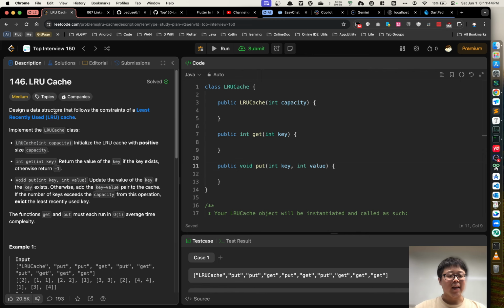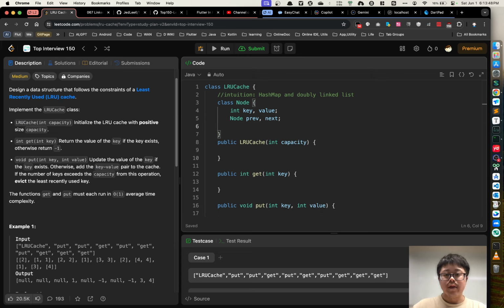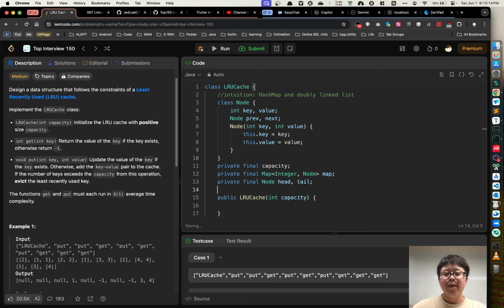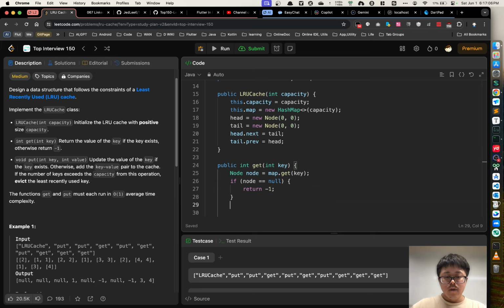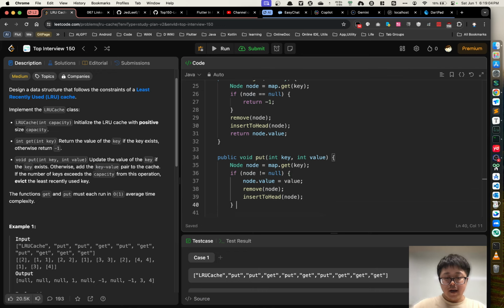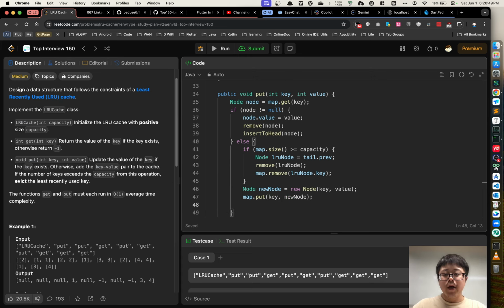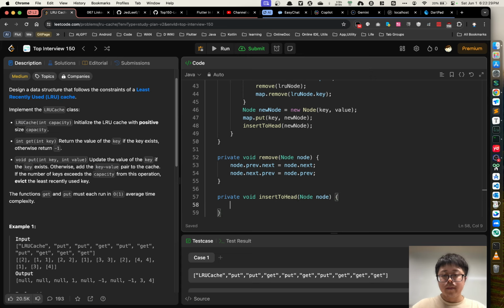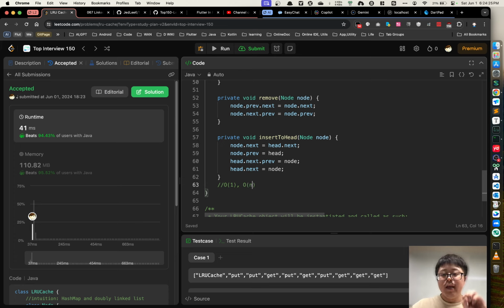LeetCode Quick Review Vlog: Problem 146 - LRU Cache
Hi, guys! I'm Jed, and welcome to my LeetCode review vlog where I tackle the  146th LeetCode problem, LRU Cache. I recently had a moment of inspiration and decided to document my journey of solving this LeetCode problem to enhance my problem-solving skills and oral expression. This video marks my early attempt at recording such content, and I appreciate your patience and support throughout this process. Thank you for joining me on this learning adventure!